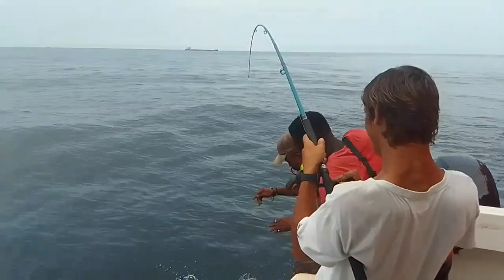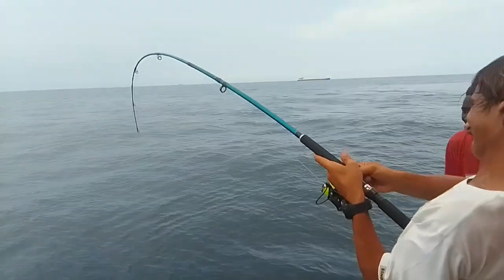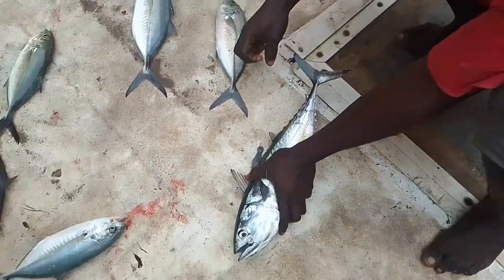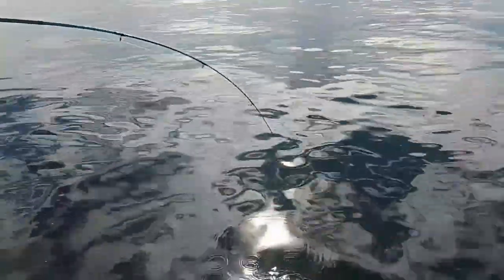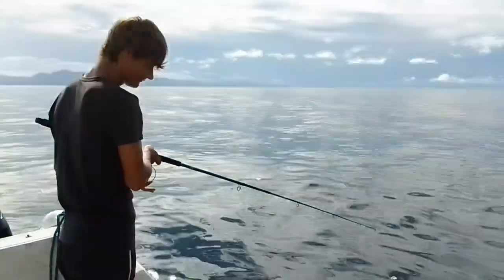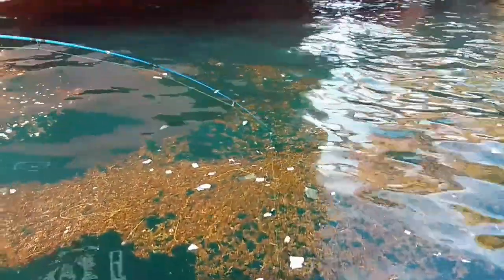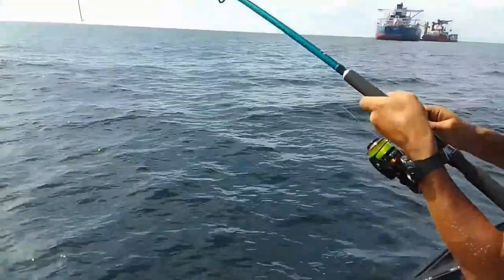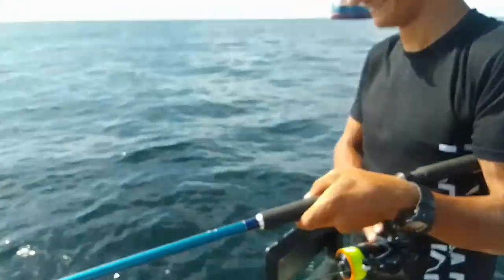True North Fishing: Sabiki rig, What can you catch?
5 Species. Sabiki really works for just about all small fish and a few surprises
Sierra Leone
Barefoot Fishing West Africa